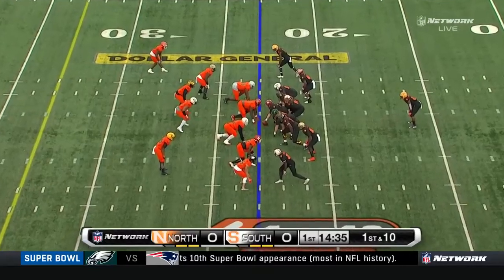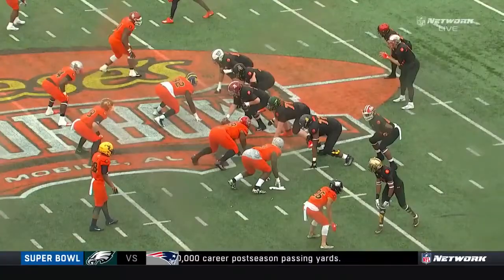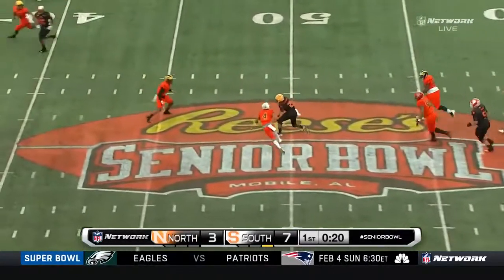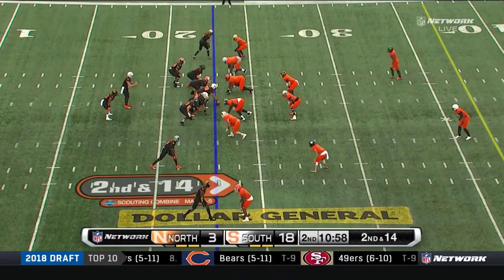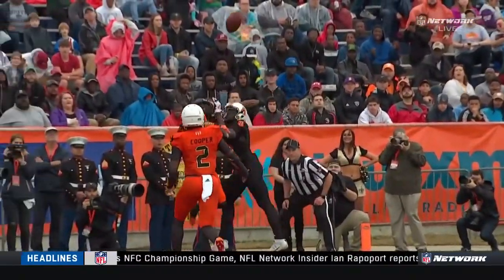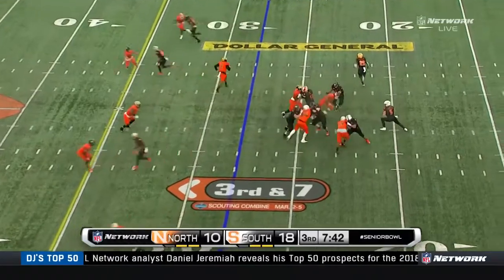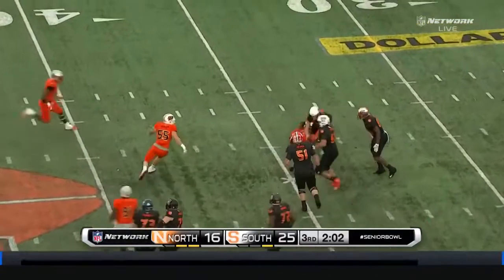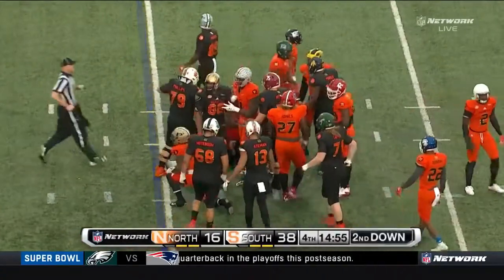2018 Senior Bowl - South Team offense vs North Team defense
The South Team on offense vs the North Team on defense.

South Team offense roster (black jerseys):

-Quarterback

Kyle Lauletta #5, Richmond
Kurt Benkert #6, Virginia
Brandon Silvers #12, Troy
Mike White #14, Western Kentucky

-Running Back

Rashaad Penny #20, San Diego State
Ito Smith #25, Southern Miss
Darrel Williams #29, LSU

-Tight End

Ian Thomas #80, Indiana
Deon Yelder #86, Western Kentucky
Jordan Akins #88, UCF

-Wide Receiver

Tre'Quan Smith #4, UCF
D.J. Chark #7, LSU
Marcell Ateman #13, Oklahoma State
J'Mon Moore #16, Missouri
James Washington #28, Oklahoma State
Byron Pringle #89, Kansas State

-Center

Austin Corbett #73, Nevada
Bradley Bozeman #75, Alabama
Austin Golson #78, Auburn

-Guard

Taylor Hearn #51, Clemson
Colby Gossett #70, Appalachian State
Skyler Phillips #79, Idaho State

-Tackle

Joe Noteboom #68, TCU
Alex Cappa #71, Humboldt State
Brandon Parker #72, North Carolina A&T

North Team defense roster (orange jerseys):

-Defensive Tackle

Justin Jones #27, North Carolina State
Harrison Phillips #66, Stanford
Bilal Nichols #92, Delaware
B.J. Hill #98, North Carolina State

-Defensive End

Ogbonnia Okoronkwo #31, Oklahoma
Tyquan Lewis #59, Ohio State
Jalyn Holmes #91, Ohio State

-Inside Linebacker

Ja'Whaun Bentley #0, Purdue
Fred Warner #4, BYU
Mike McCray #9, Michigan
Nick DeLuca #49, North Dakota State
Myles Pierce #50, The Citadel

-Outside Linebacker

Garret Dooley #55, Wisconsin
Kemoko Turay #58, Rutgers
Dewey Jarvis #94, Brown

-Cornerback

JaMarcus King #7, South Carolina
Isaac Yiadom #20, Boston College
Michael Joseph #22, Dubuque
Duke Dawson #24, Florida
Taron Johnson #26, Weber State

-Safety

Secdrick Cooper #2, Louisiana Tech
Armani Watts #23, Texas A&M
Kyzir White #28, West Virginia
Trayvon Henderson #39, Hawaii